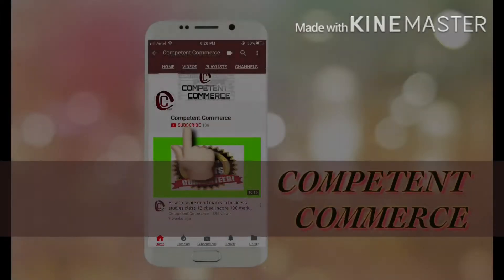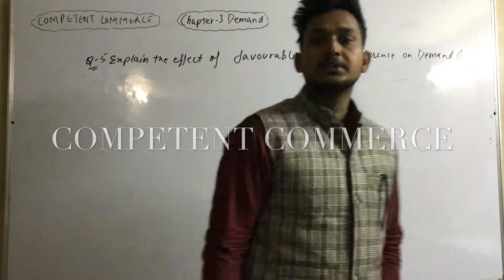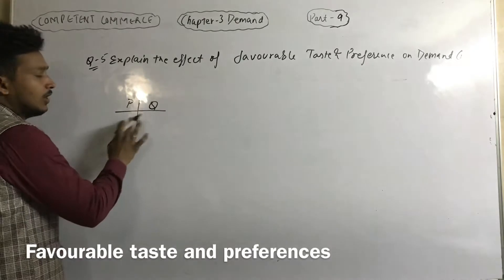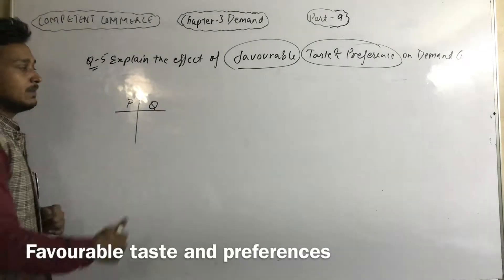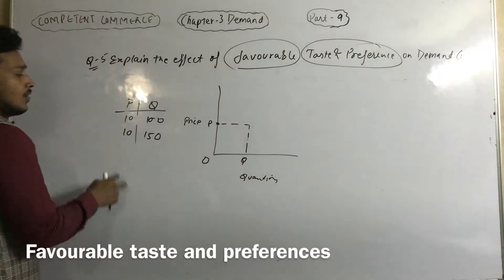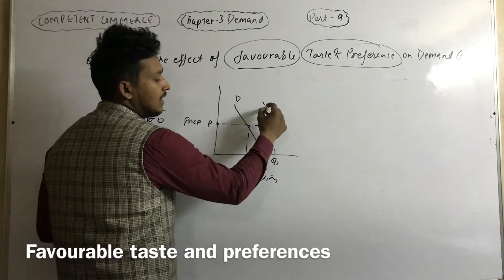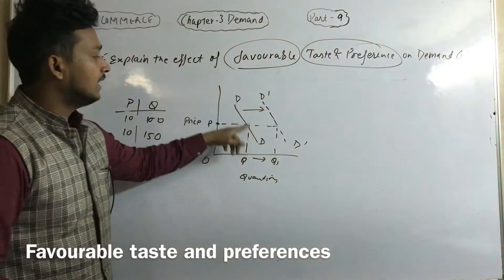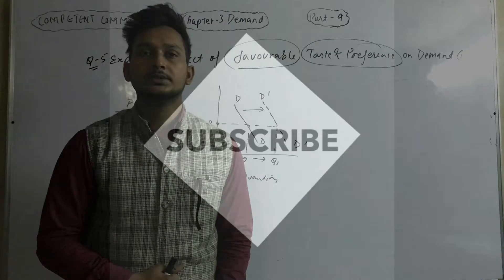effect of Favorable taste and preferences on demand curve | microeconomics | class 11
explain the effect of favorable | unfavorable taste and preferences on demand curve | notes | class 12 | microeconomics

IMPACT OF CHANGE IN TASTE AND PREFERENCES ON DEMAND CURVE OF THE GIVEN COMMODITY

a) Favorable taste and preference

When taste and preference is favorable i.e. a consumer likes a particular commodity than demand of such commodity increases.

Schedule:

Price Quantity
10 100
10 150

When price was OP, demand of the given commodity was OQ, due to favourable taste and preference demand for the given commodity increases from OQ to OQ1 at same level of price OP. As a result of it there is a rightward shift in demand curve from DD to D’D’.

b) Unfavorable taste and preference

When taste and preference is unfavorable i.e. a consumer dislikes a particular commodity than demand of such commodity decreases.

Schedule:

Price Quantity
10 100
10 50

When price was OP, demand of the given commodity was OQ, due to unfavorable taste and preference demand for the given commodity falls from OQ to OQ1 at same level of price OP. As a result of it there is a leftward shift in demand curve from DD to D’D’.

Competent Commerce